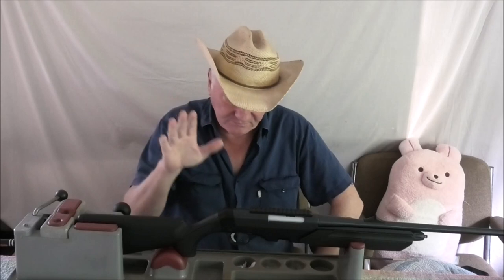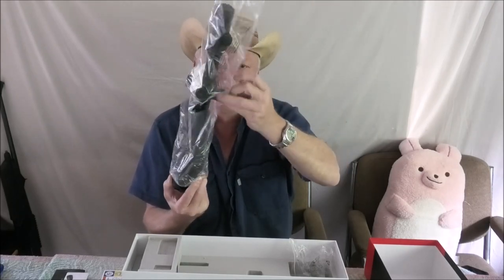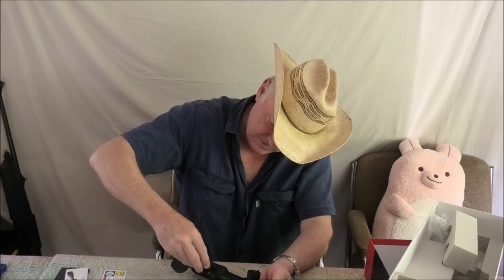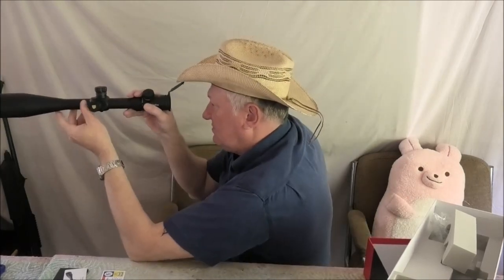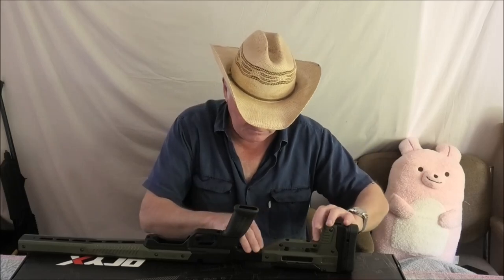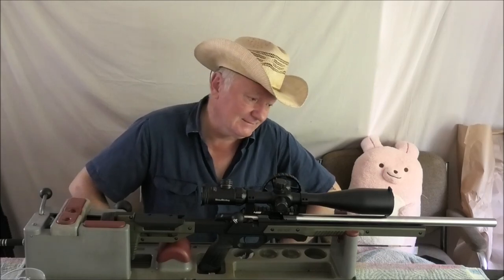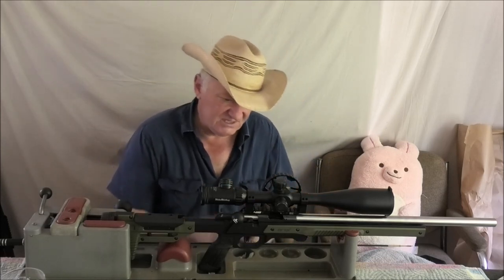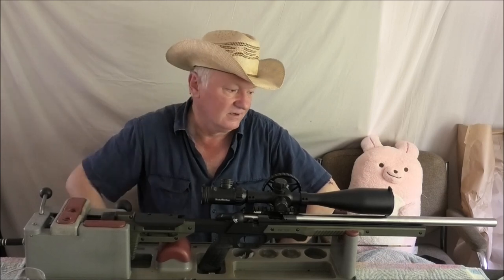Goodies for the CZ 457, YES!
Nikko Sterling Hornet ED 10 - 50 x 60
Oryx Chassis
IBI 22inch SS barrel